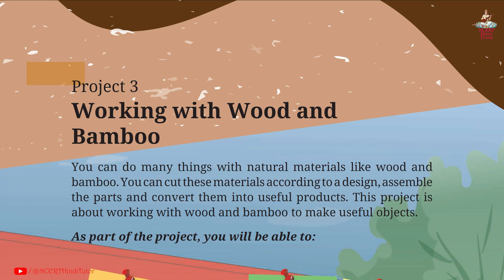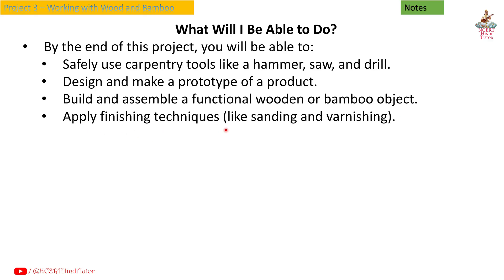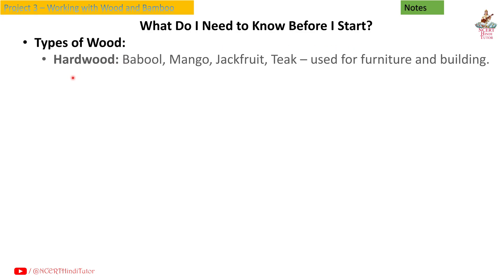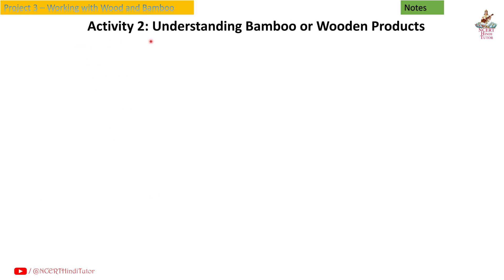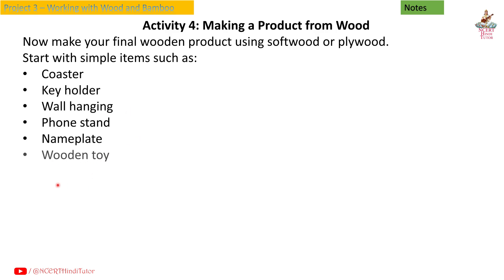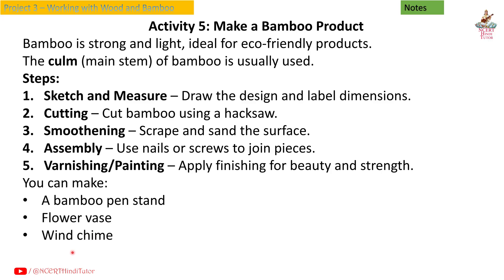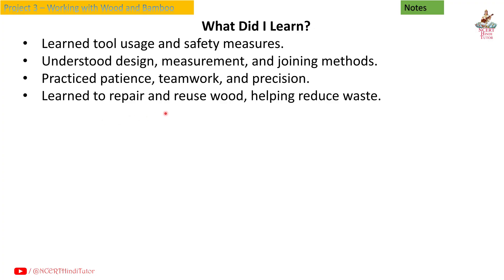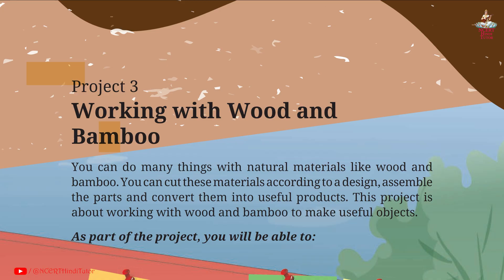3. Working with Wood and Bamboo - Notes | Class 8 Vocational Education - Kaushal Bodh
In this video we will study Notes and Summary of Project 3 - "Working with Wood and Bamboo" from Part 2 - "Work with Machines and Materials" taken from class 8 Vocational Education NCERT Textbook - Kaushal Bodh.

Chapters:
0:09 - Introduction
0:58 - What Will I Be Able to Do?
1:20 - What Will I Need?
1:54 - How Do I Keep Myself and Others Safe?
2:28 - What Do I Need to Know Before I Start?
3:15 - Activity 1: Visit a Local Woodworking/Bamboo Workshop
3:44 - Activity 2: Understanding Bamboo or Wooden Products
4:13 - Activity 3: Making a Prototype of a Desired Object or Product
4:46 - Activity 4: Making a Product from Wood
5:36 - Activity 5: Make a Bamboo Product
6:21 - Activity 6: Costing — How Much Did You Spend?
6:49 - Activity 7: Basic Repairs Around the School
7:19 - What did I learn?
8:12 - Summary